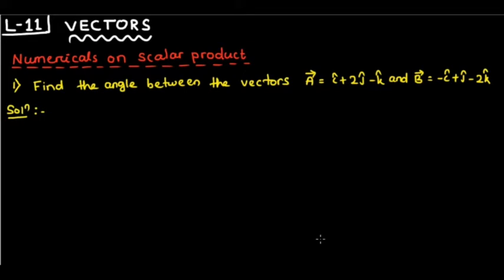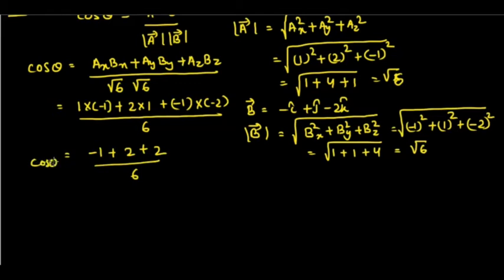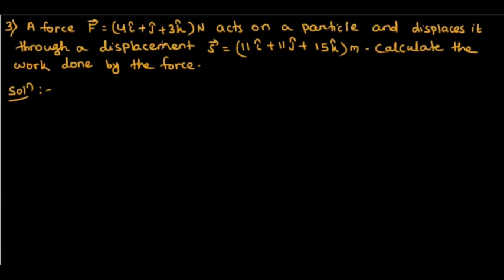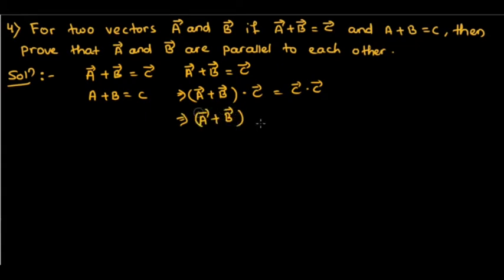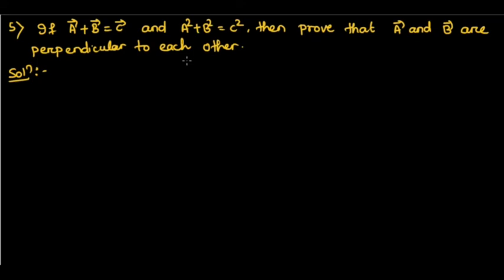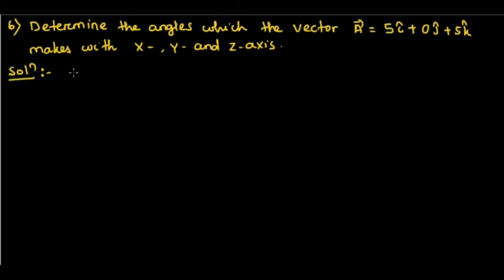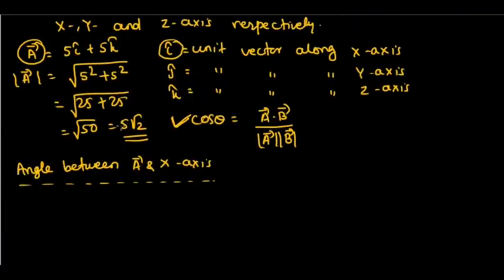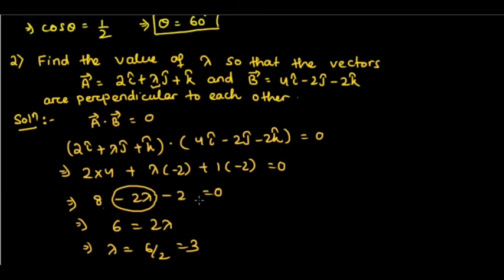L-11|| Vectors|| Numericals on Dot product of vectors